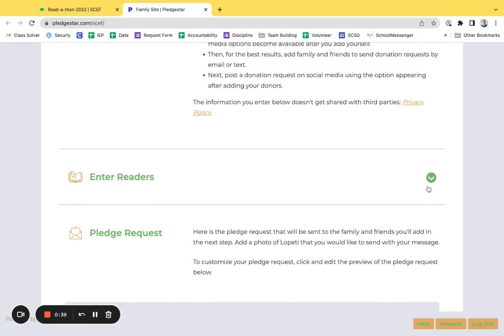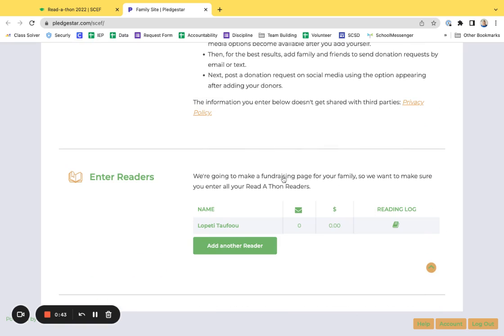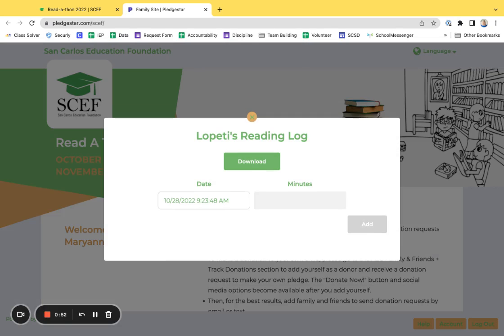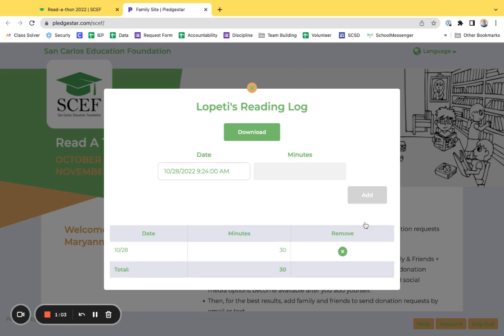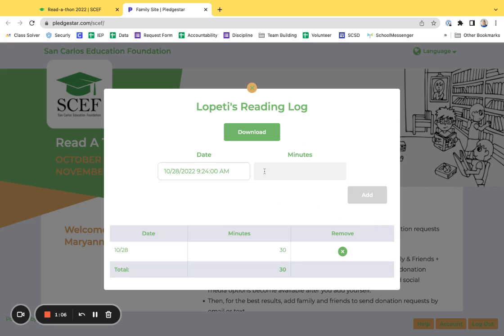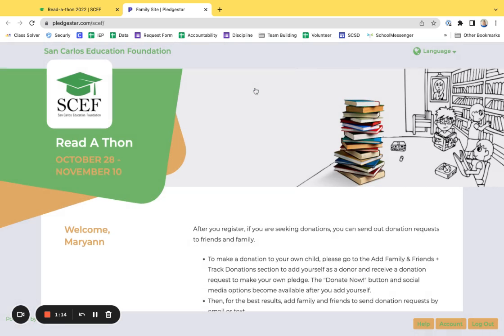How to Log Minutes for the SCEF Read-A-Thon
Step by step instructions on how to log your student's reading minutes for the SCEF Read-A-Thon